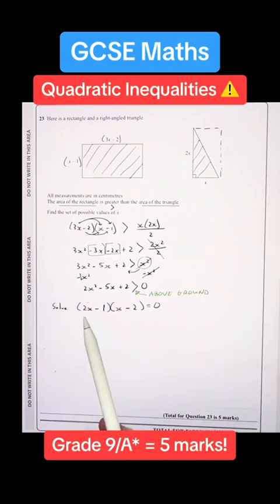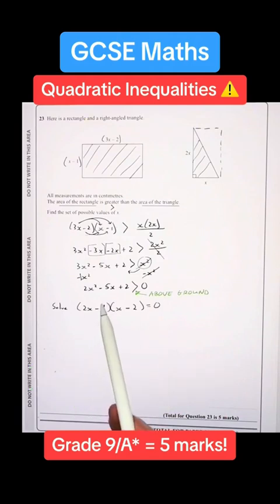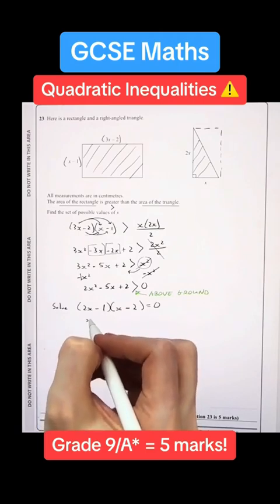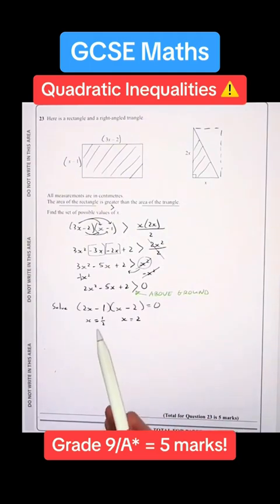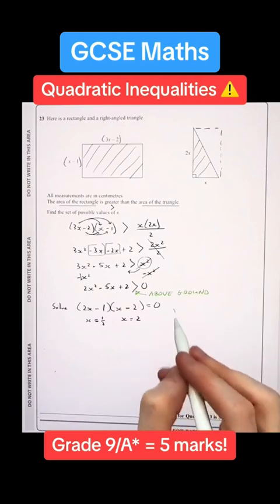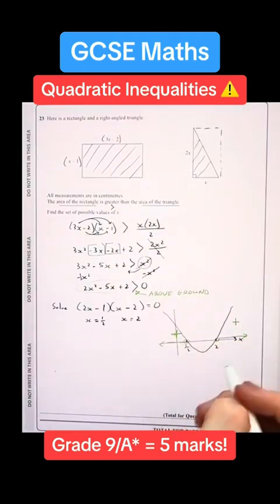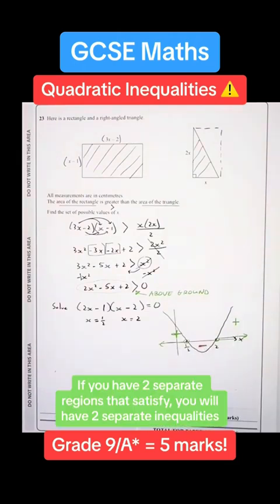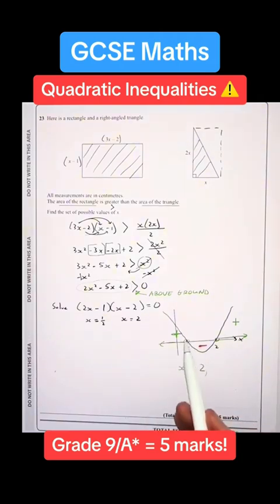masstik freegcsemathsteacher 620 310